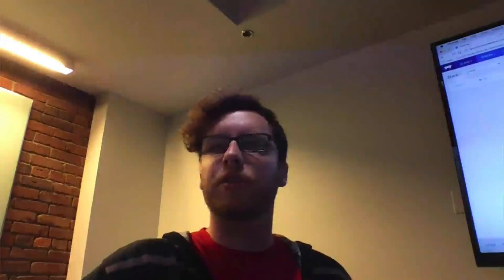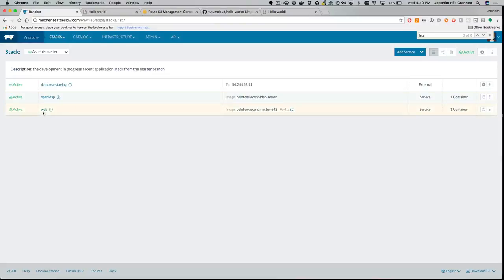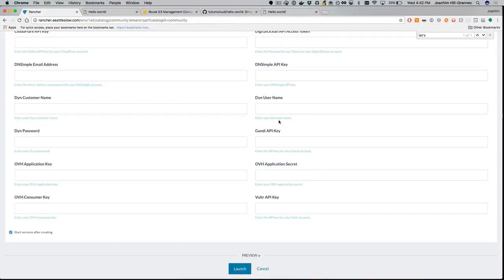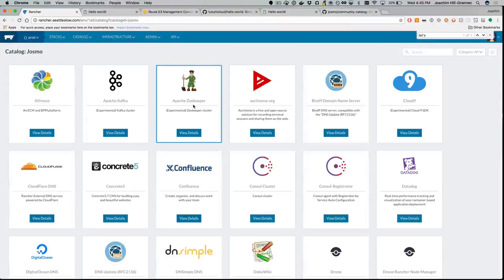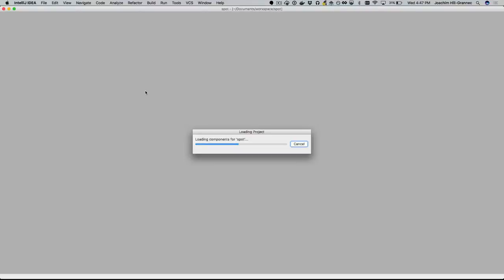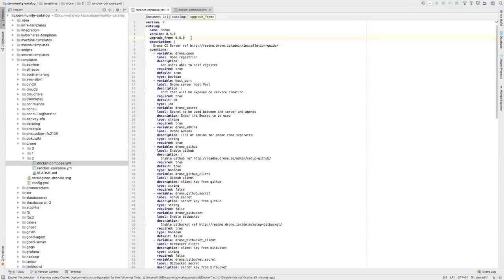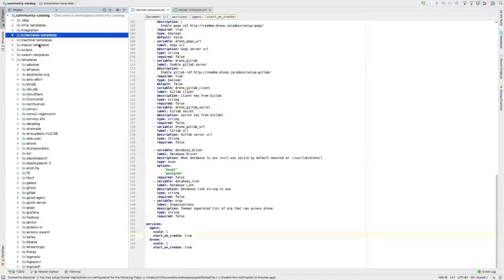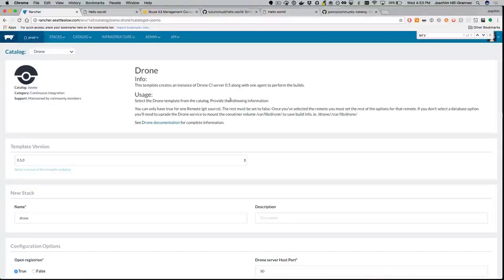ShareOut on Rancher by Joachim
This is the second part of the February 15th, 2017 ShareOut where Joachim takes us through a look at Rancher's Catalog of application services.